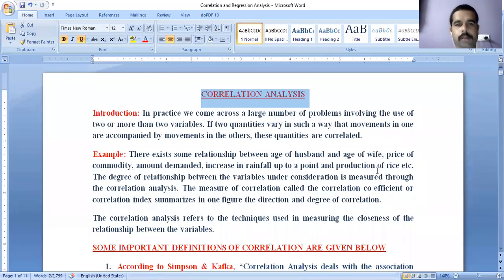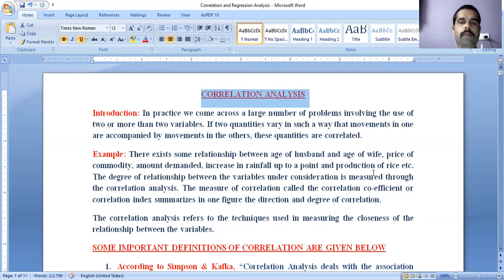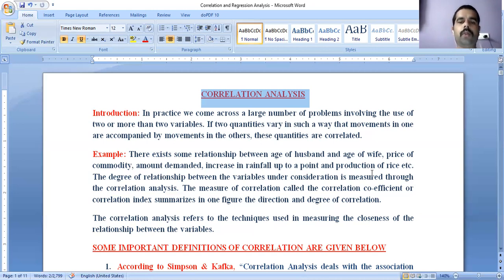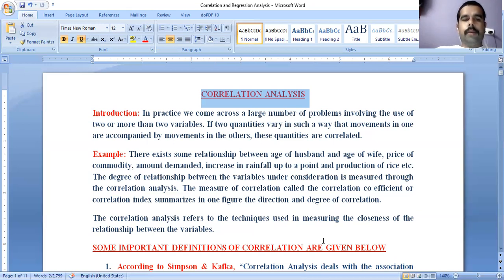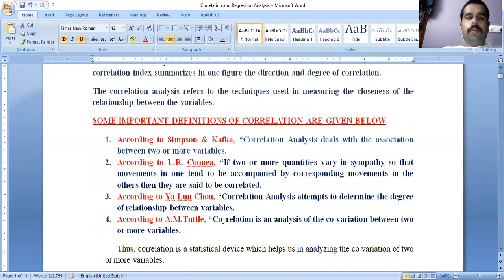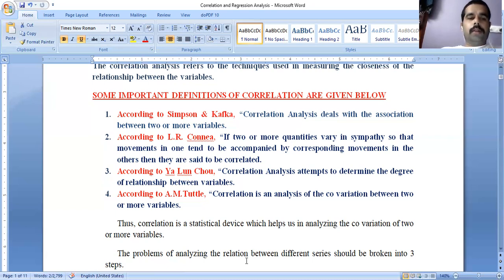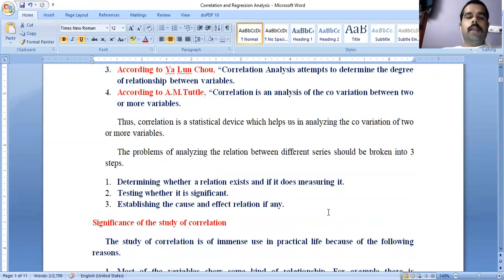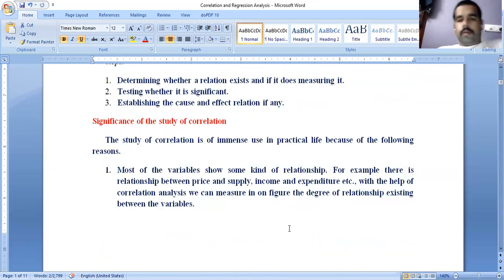Introduction to Correlation Analysis// Meaning of Correlation Analysis// Fine Telangana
Meaning of Correlation Analysis is explained in this video